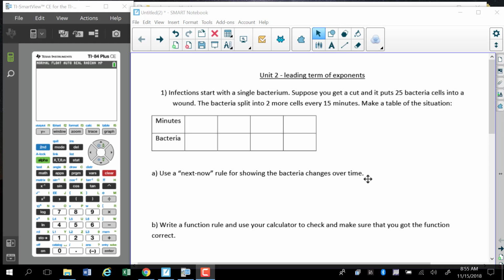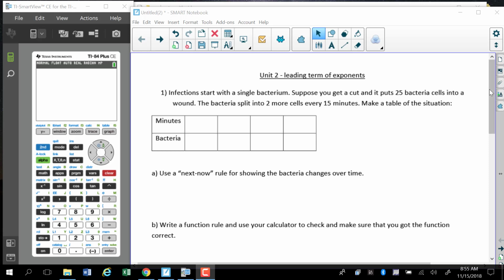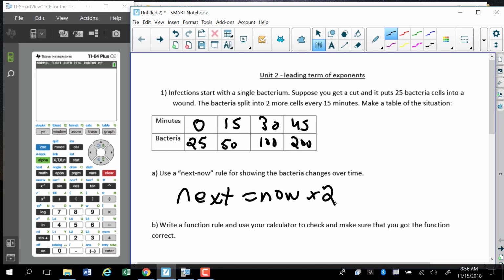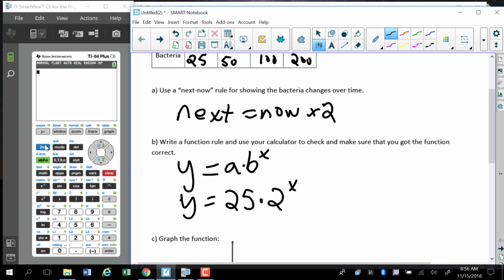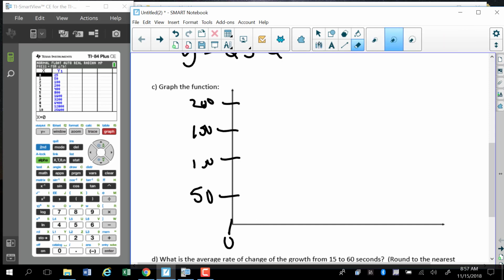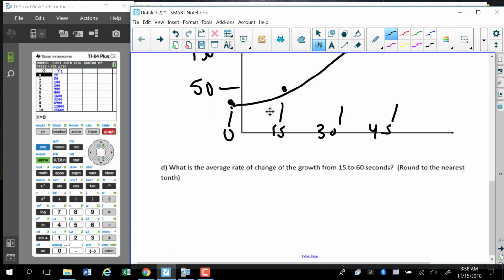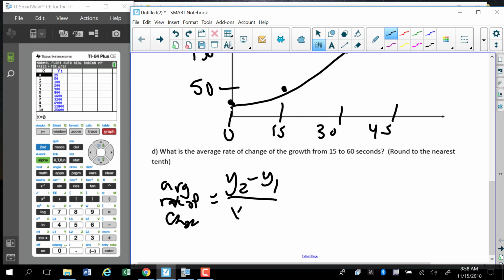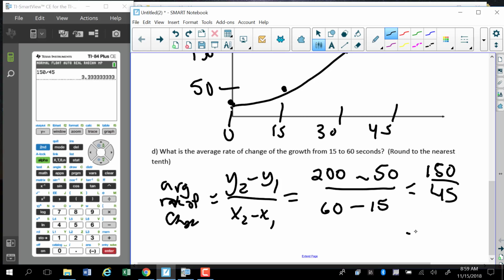Leading Term with exponents